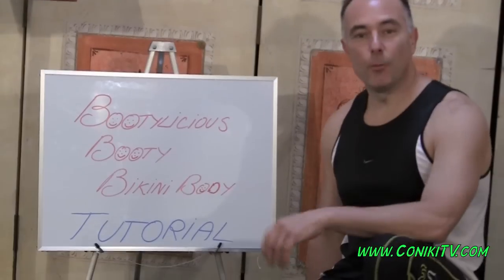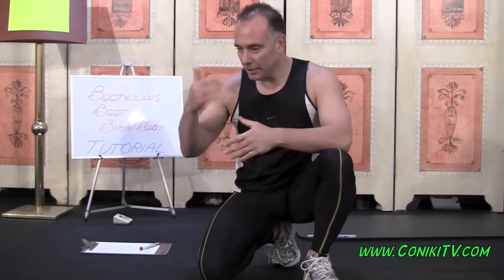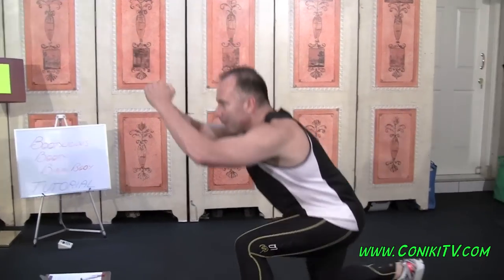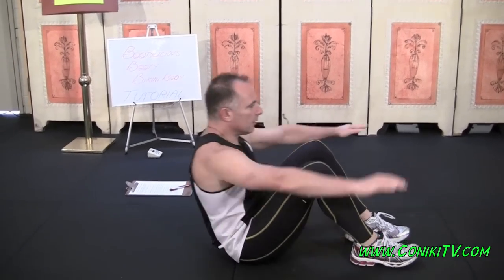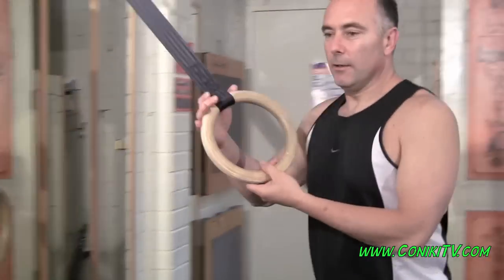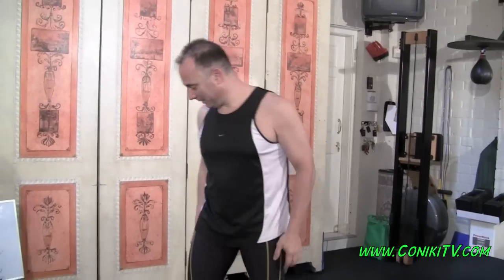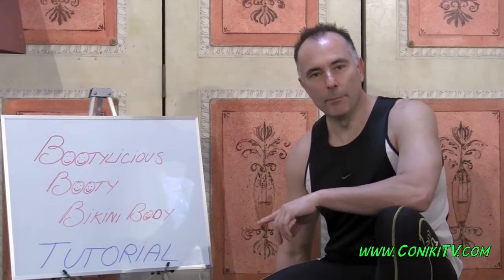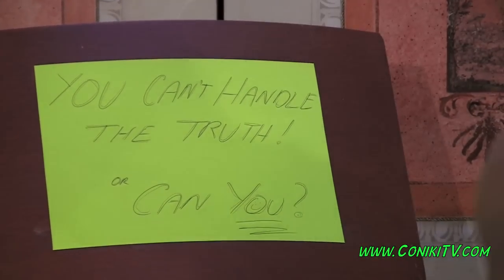TUTORIAL BOOTYLICIOUS BOOTY BIKINI BODY REAL TIME WORKOUT HOW TO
BOOTYLICIOUS BOOTY BIKINI BODY 15 minute REAL TIME workout targets your whole body with 3 sets of 5 one minute exercises. WATCH THE TUTORIAL. Do each exercise for 1 minute then immediately move onto the next exercise until all 5 exercises are done. Repeat the 5 exercises for 3 rounds and in 15 minutes you are finished and one step closer to your goals. PLANK PUSH UP KNEE T ELBOW , DOUBLE KNEE UP BACK LUNGE , BENT KNEE KICKING V UP ABS , OVER AND UNDER PULL UPS , KNEE UP BACKSIDE BALANCE To follow all of Con and Niki's real time full length home workouts, their 3 minute Express Daily Workouts, their weekly healthy diet recipes, or to watch the tutorial how to video for this workout, just SUBSCRIBE to their fitness blog REAL PEOPLE DOING REAL WORKOUTS IN REAL TIME FOR REAL RESULTS. Train with us at home and get in the best shape EVER. New workouts published everyday. Want to succeed in everything then watch this incredible episode 5 of the ConikiTv Show then visit our fitness blog for so much more.  Distributed by Tubemogul.